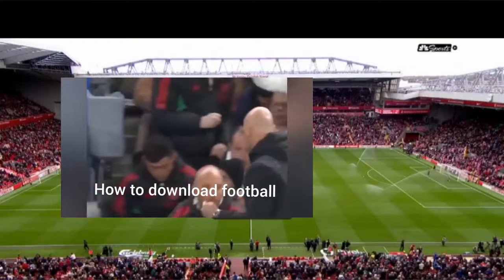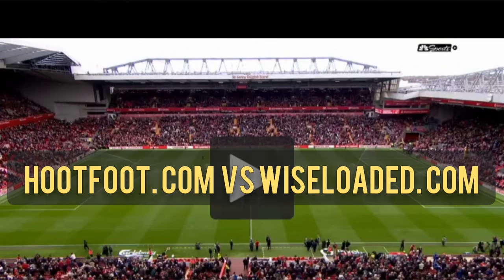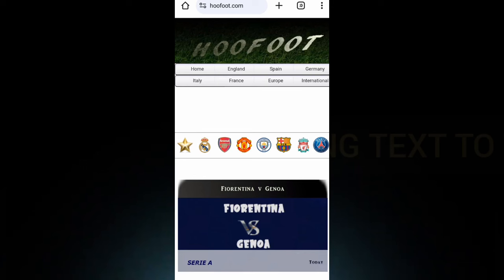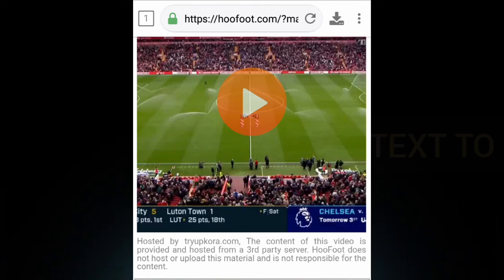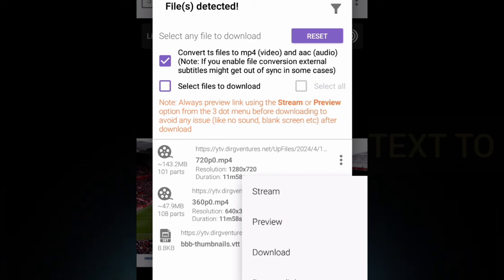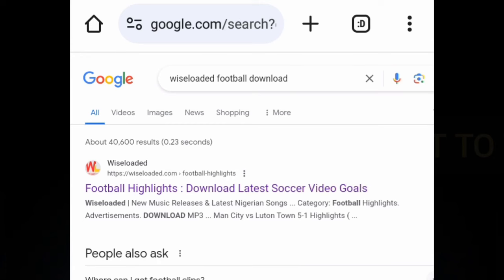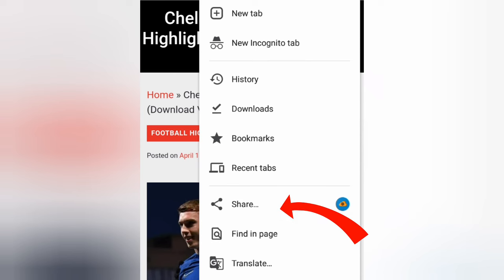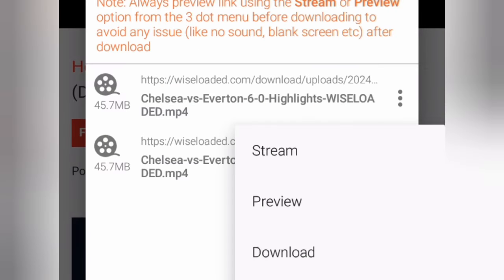Download Football Videos Without Copyright Issues: Hootfoot.com & Wiseloaded.com Tutorial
If you're looking for websites where you can download football videos without any copyright issues, two great options are Hootfoot.com and Wiseloaded.com.

1. Hootfoot.com
Hootfoot.com offers high-quality football videos that you can download without infringing on copyright.
- Install the 1DM app from the Play Store and open it.
- Search for "hootfoot.com" on Google and click on the first link to access the site.
- Browse through the videos and select the one you want to download.
- Click on the share button and open the video with the 1DM browser.
- Click on the video, which will redirect you to the next page.
- Look for a red number at the top corner and click on it.
- Choose your preferred resolution and click on the video or the three dots on the right to initiate the download. The video will start downloading automatically.
- After downloading the video, consider editing it by cutting it into smaller pieces or adding text. Adding text can be an effective way to avoid copyright claims.

2. Wiseloaded.com
Wiseloaded.com is another website where you can download football videos without any copyright infringements. Here's how you can do it:
- Search for "wiseloaded.com" and click on the first link to access the site.
- Select the football video that you want to download.
- Click on the video to proceed to the next page.
- Look for the red number at the top corner of the page and click on it.
- Choose your desired resolution and click on the download option. The video will start downloading automatically.

By following these steps, you can easily download football videos from Hootfoot.com and Wiseloaded.com without any copyright issues. Enjoy watching and sharing the exciting football content hassle-free!